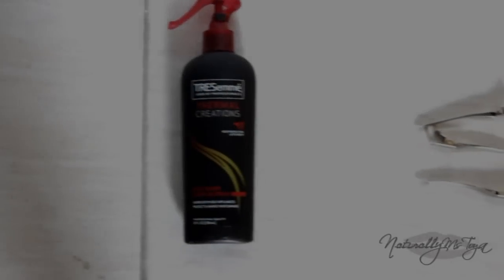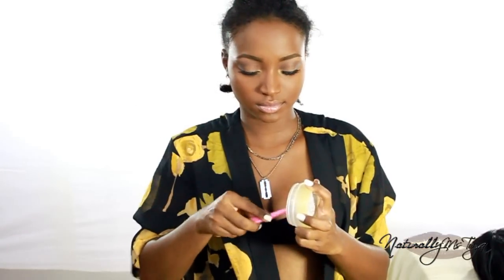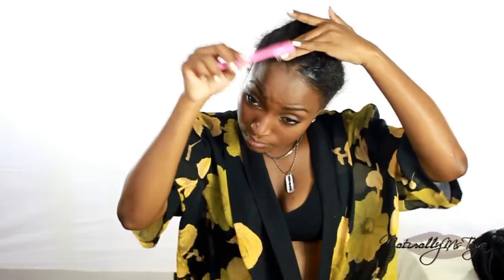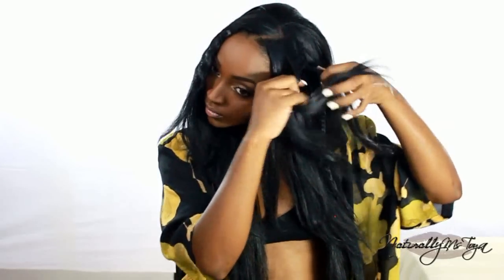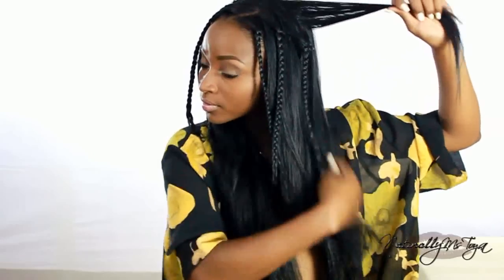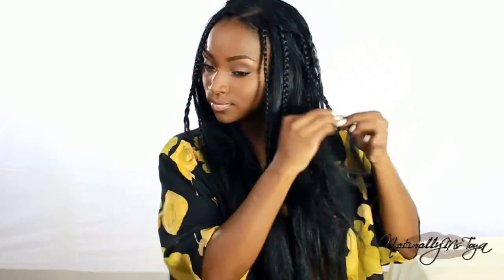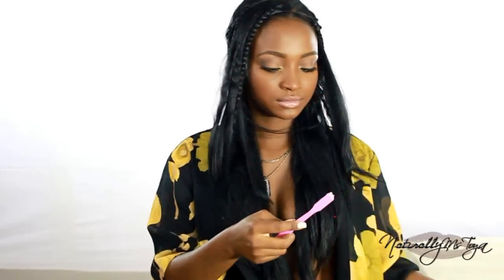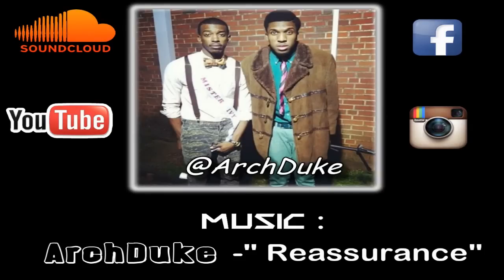Boho Inspired Hair in less than 10 minutes! (ft. Kanekalon Futura Fiber + Hair Giveaway -CLOSED)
3. COMMENT "Entered" below this video
--OPEN INTERNATIONALLY--
NB: ONLY ENTER ONCE

CHECK OUT ARCH DUKE
ARCH DUKE INFO